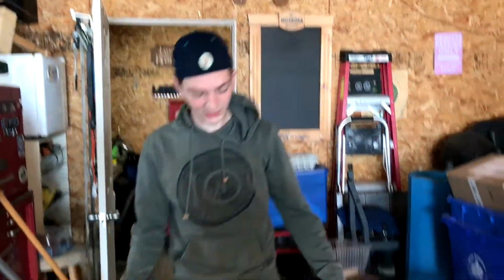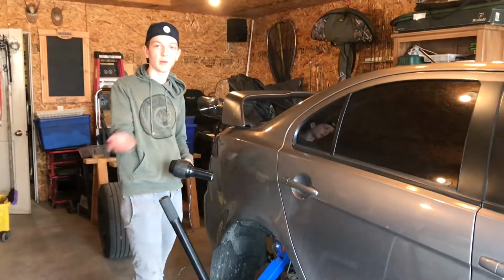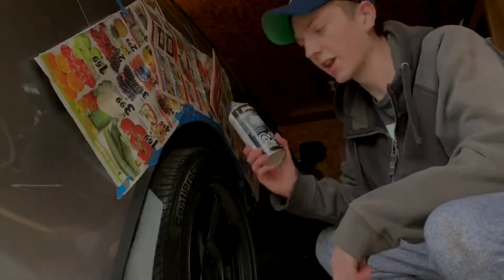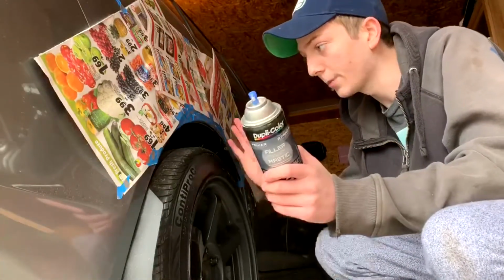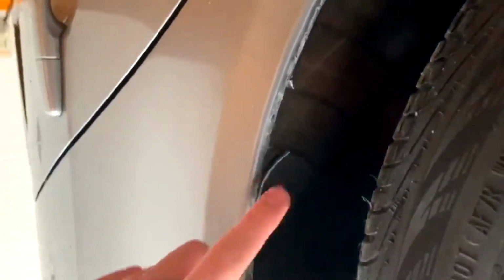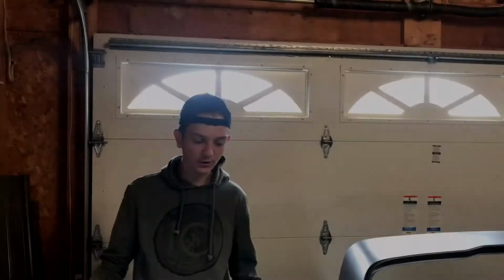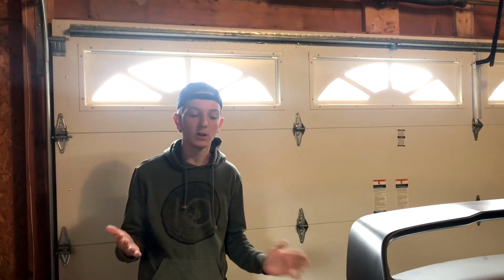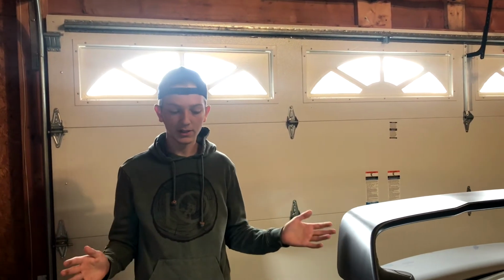How To Properly And Safely Roll Your Fenders!!